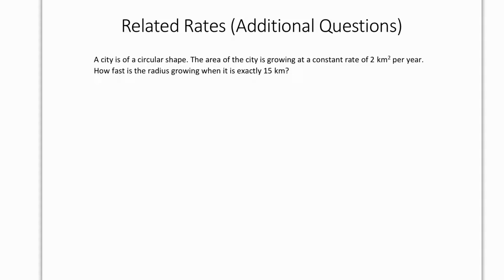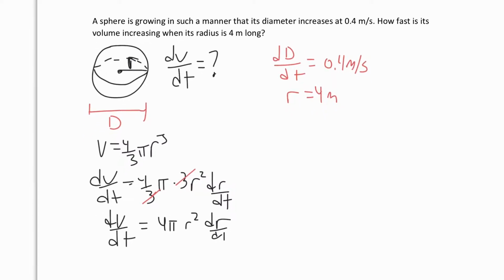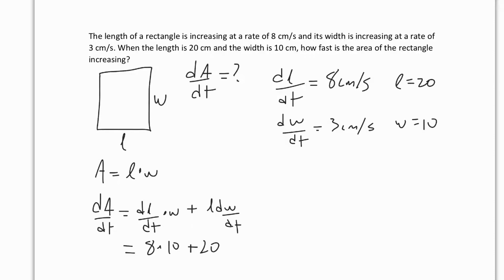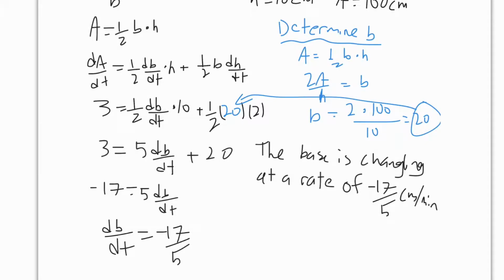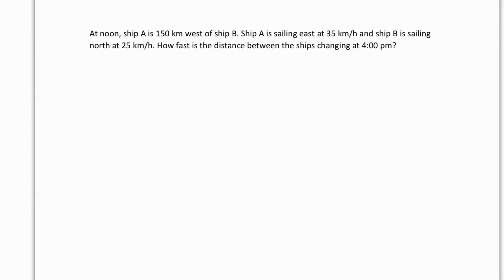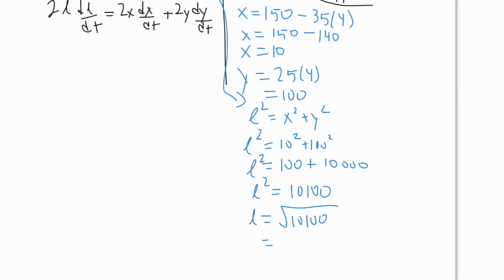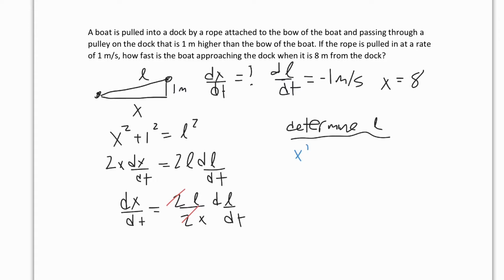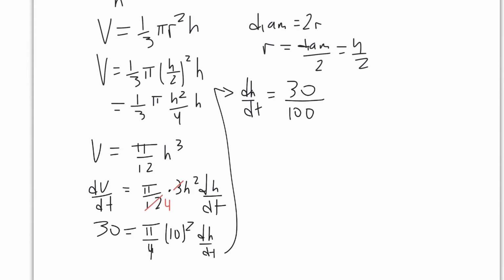Additional related rate questions